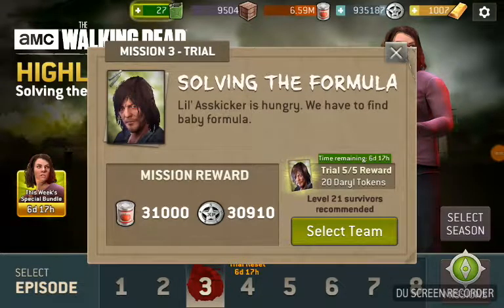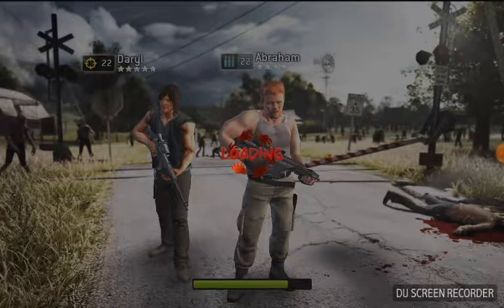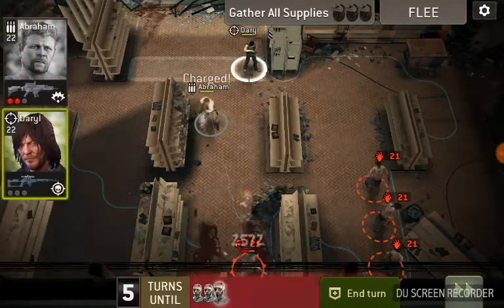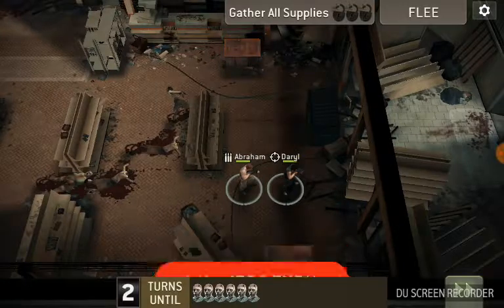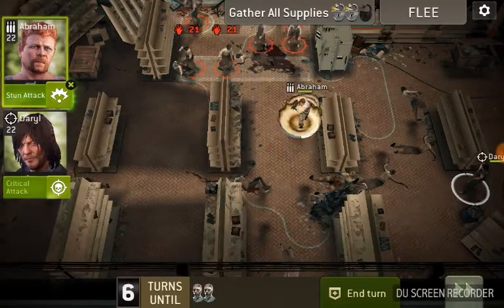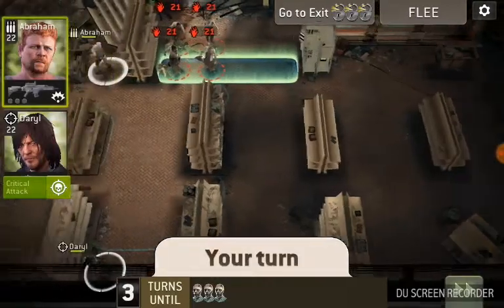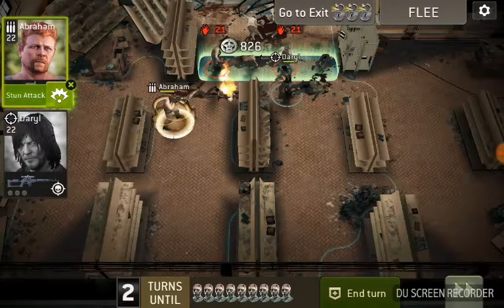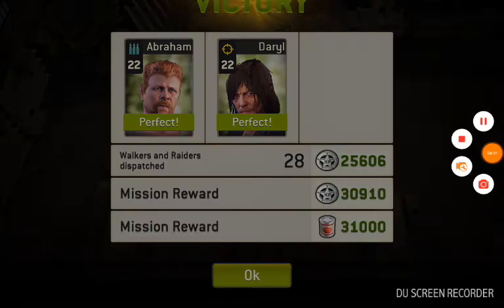Solving the Formula Level 2 Assault Hunter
Solving the Formula Level 2/5 walkthrough with Assault & Hunter, from the Highlights Challenge Mission, in the Walking Dead No Man's Land Game.